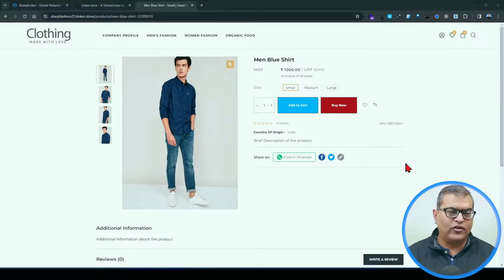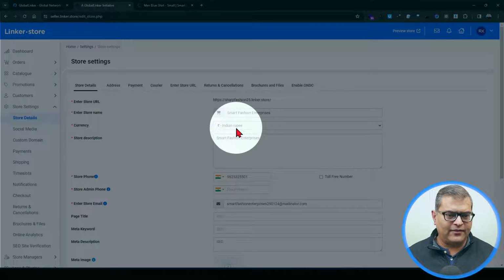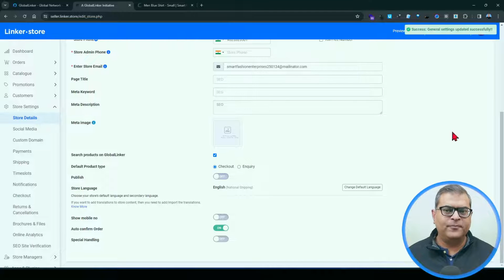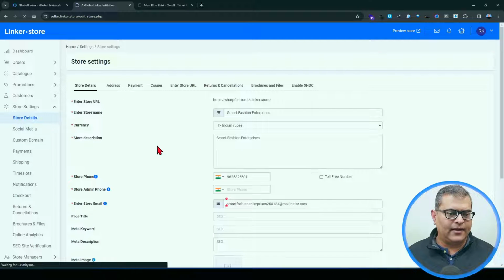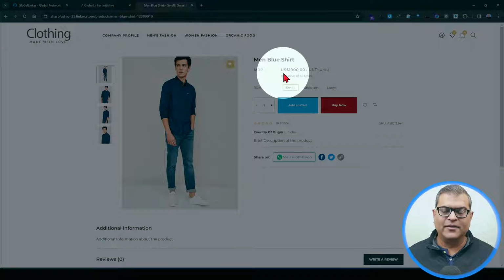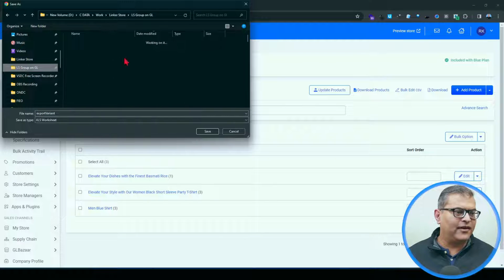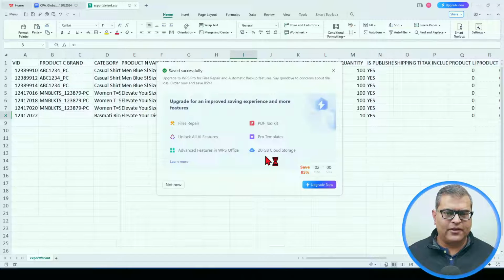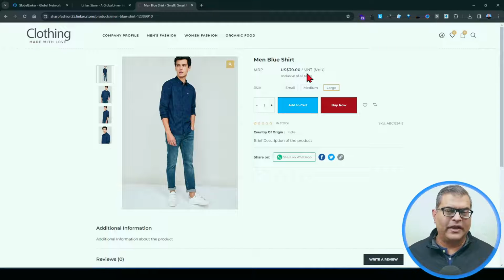Learn How to Change the Default Currency of Your Digital Catalogue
Welcome to our step-by-step tutorial video where we guide you through the process of changing the default currency of your digital catalogue. In this easy-to-understand tutorial, we'll walk you through each stage, ensuring you have a seamless experience.

Firstly, understanding the importance of having the right currency displayed on your online store is crucial for a smooth customer experience. Whether you're catering to an international audience or simply need to adjust to market fluctuations, having control over your default currency is essential.

Next, we'll delve into the practical steps of making this change. From accessing your digital catalogue settings to navigating the currency options, we've got you covered. Our visual demonstrations will make the process crystal clear, ensuring you can confidently implement the changes.

Furthermore, we'll address any potential challenges you may encounter along the way, providing troubleshooting tips to ensure a successful outcome. Our goal is to empower you with the knowledge and skills needed to manage your online store effectively.